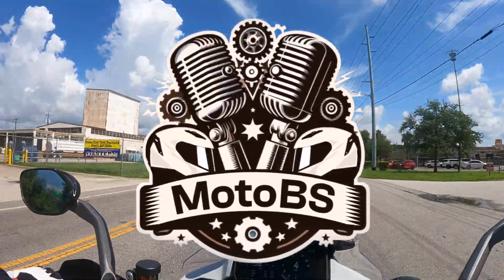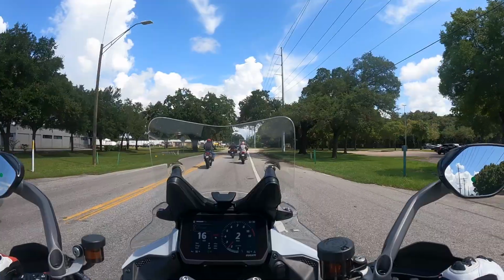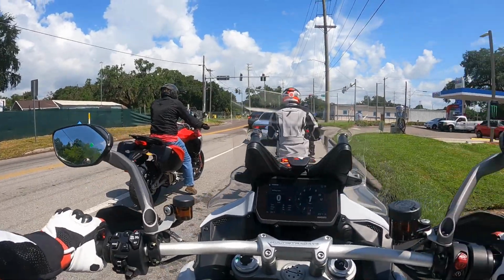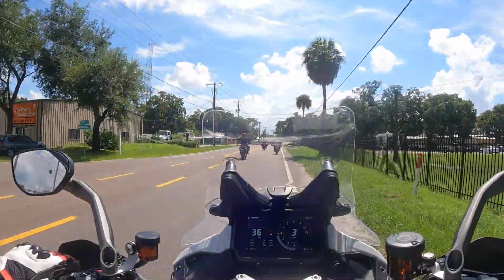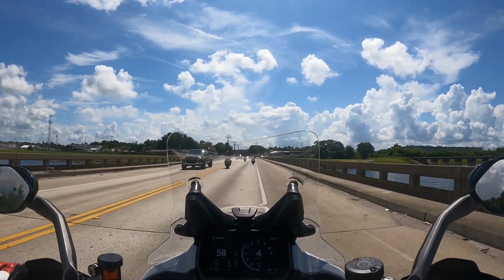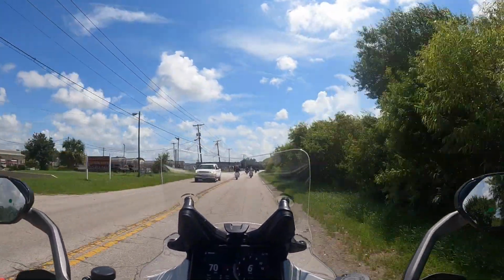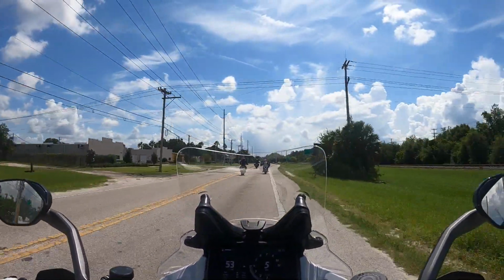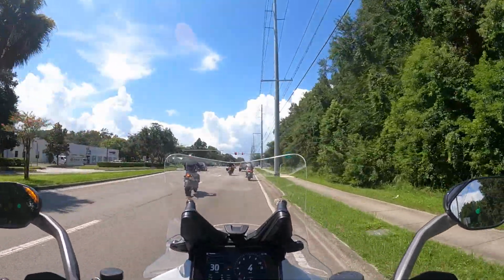MotoBS - Multistrada Demo Ride (Helmet Cam)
A short video of Sean's ride of the new Ducati Multistrada V4 S during a Ducati Demo Day event here in Tampa Florida.
Check out episode 17 where we talk about our rides on the Monster and Multistrada.